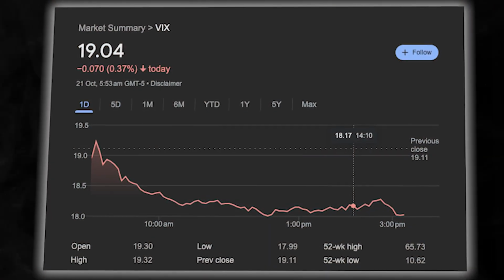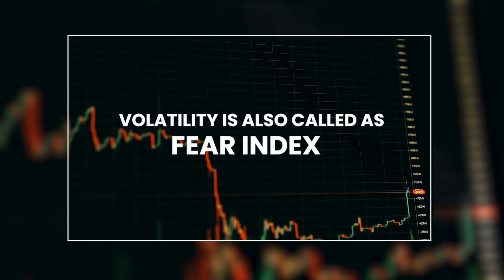Volatility EXPLAINED! 🔥 Why VIX Matters in Stock Trading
Ever wondered what volatility really means in the stock market? 🤔 It's not as complex as it sounds! In this video, we break down the basics of volatility, why it's also called the 'Fear Index,' and how the VIX helps traders predict market confidence. Whether you're a long-term investor or a short-term trader, understanding volatility can save you from panic selling! 🛑 Watch now and learn how to stay calm during market swings!

Timestamps:
00:00 - What comes to mind when you hear "volatility"?
00:06 - It's simpler than you think!
00:18 - What is volatility in stock terms?
00:32 - VIX – The key to understanding market confidence.
00:50 - How the Fear Index affects traders.
01:30 - Why long-term traders should stay calm.
02:00 - What you should do as a short-term trader.
02:40 - Importance of understanding VIX for market success.